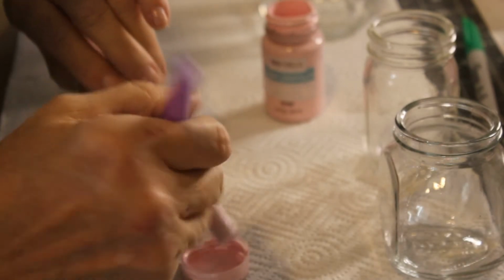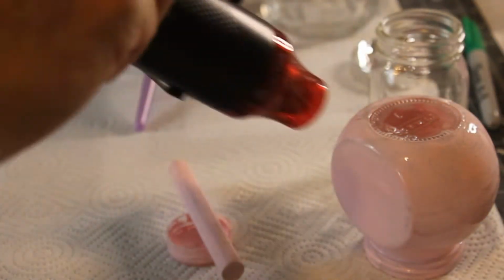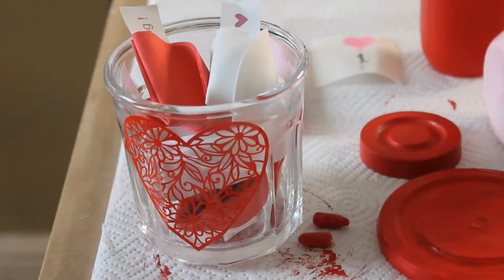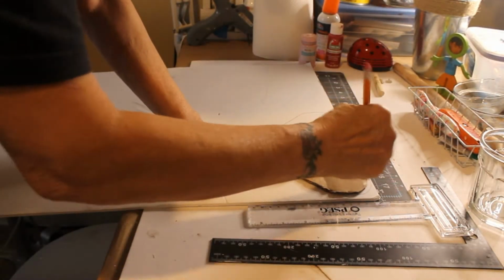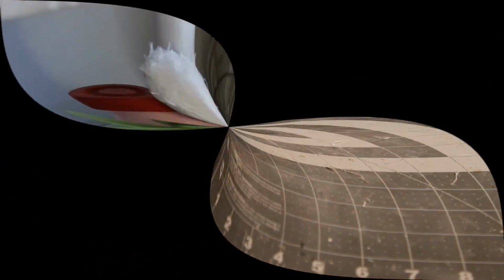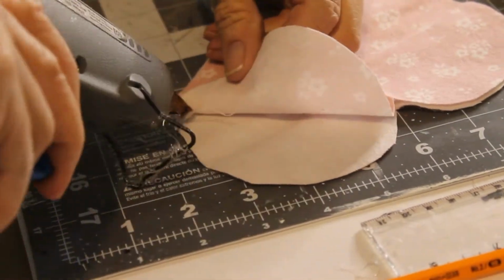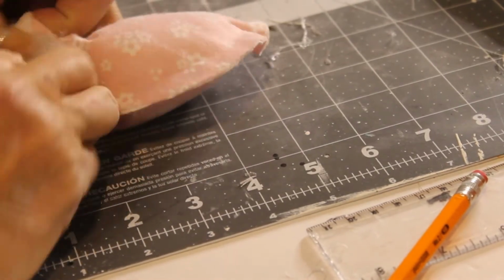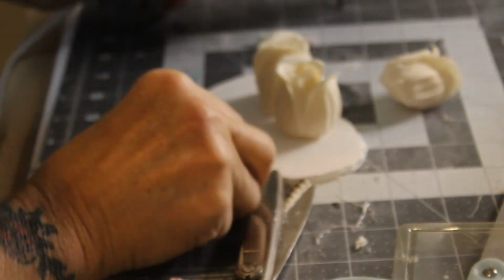Dollar Tree Valentine Decor/Tier Tray Decor/Diy's on a budget/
Hi everyone. I hope this video finds you happy and healthy. I really hope you enjoy this video. I really enjoyed creating it and worked really hard on it.